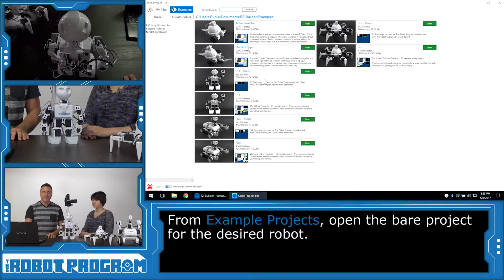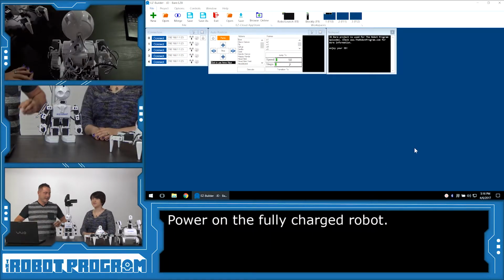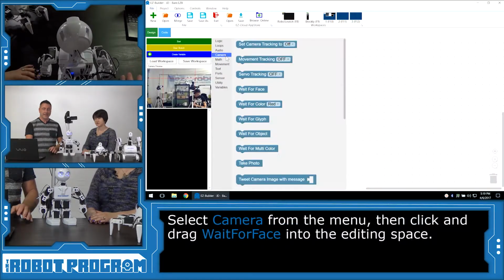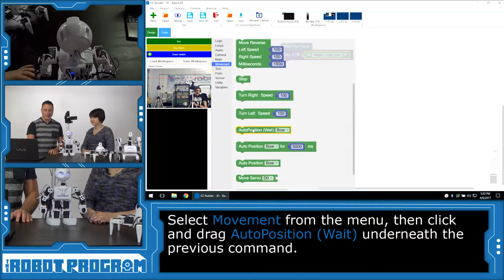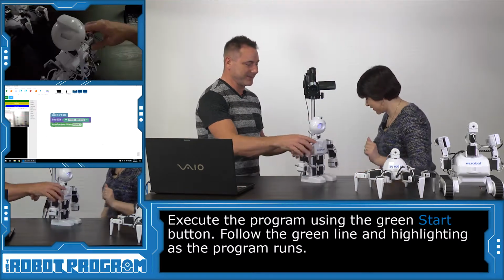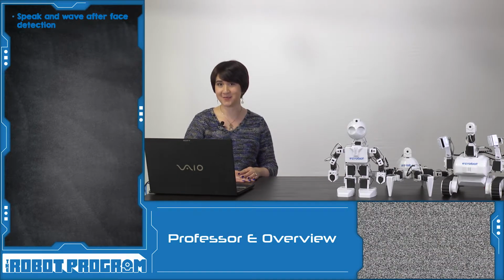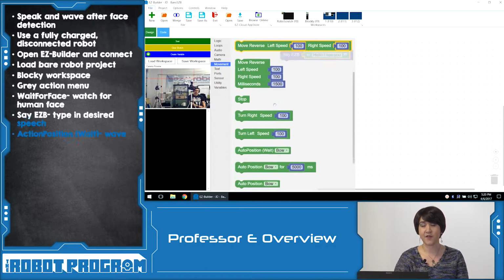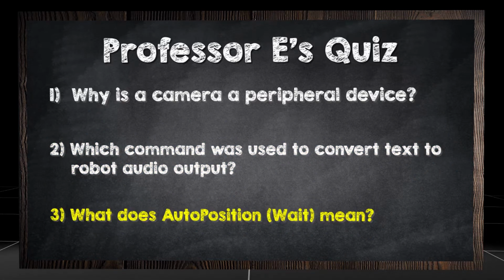The Robot Program 021 - Detect Face and Wave with Blockly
Robot Overlord DJ Sures and Professor E do a walkthrough on how to utilize Blockly to make a JD Humanoid wave when it sees a face.